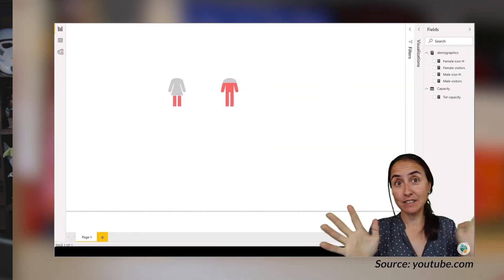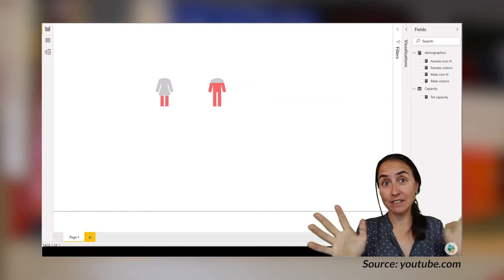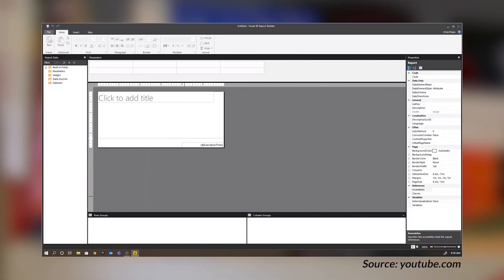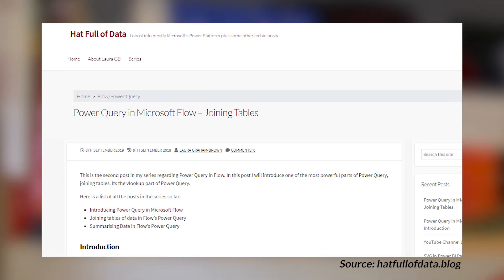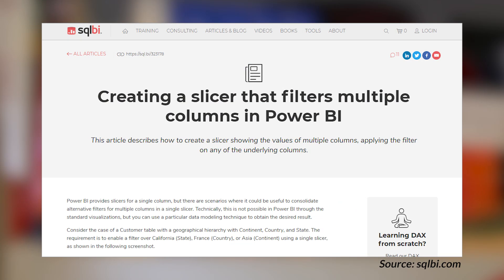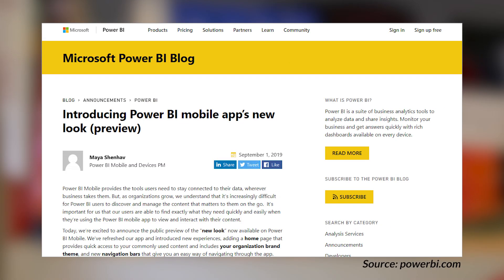Microsoft Flow Power Query, Power BI mobile update and more... (Roundup | September 9, 2019)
Creating a slicer that filters multiple columns in Power BI (@marcorus)

Renaming all the Columns in a Table at Once using Power Query (M Language) (@ExceleratorBI)

Power BI Drillthrough Filters and How to Change Them (@GarthMJ)